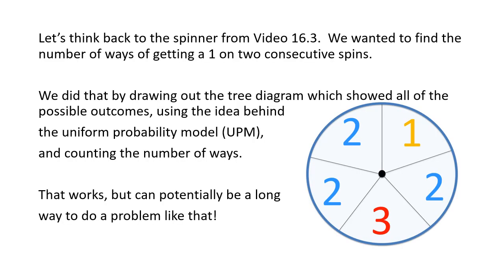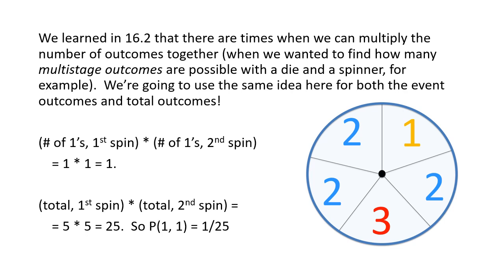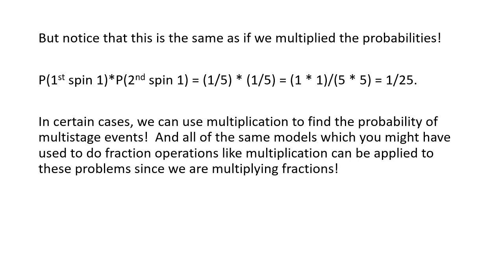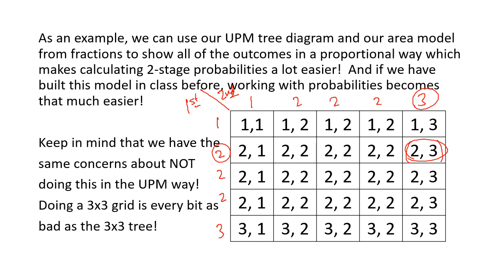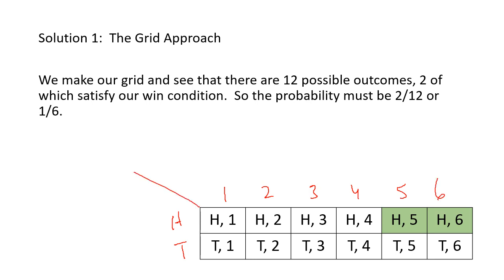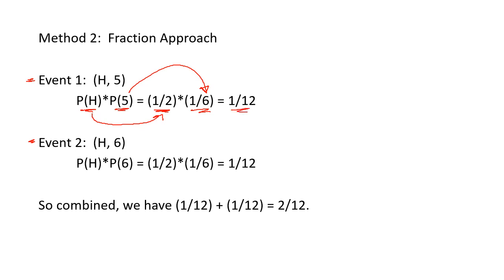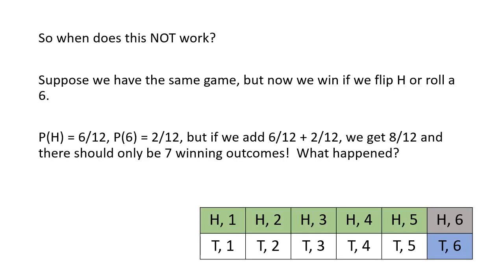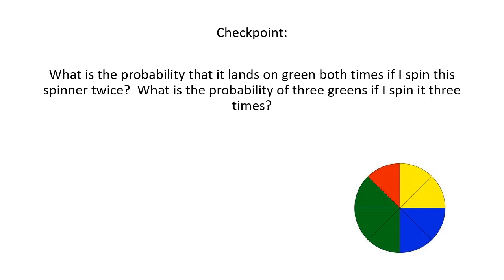Video 16.4: Using Fraction Arithmetic to Calculate Probabilities